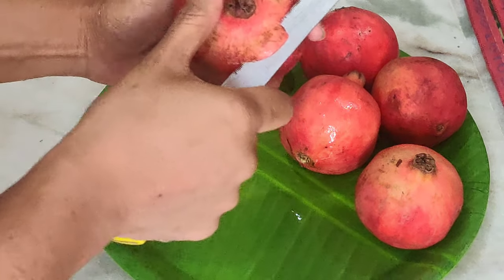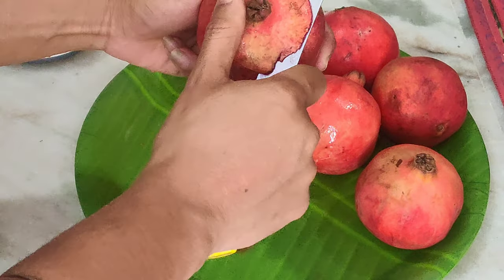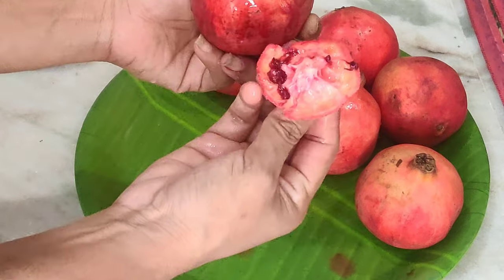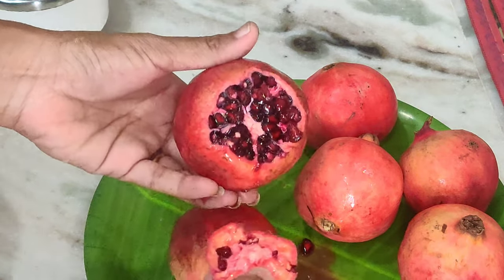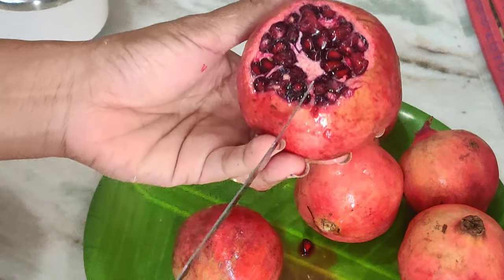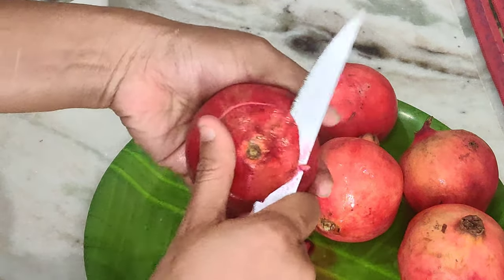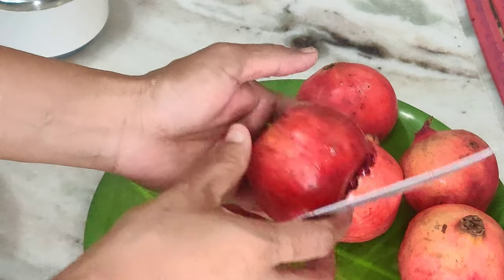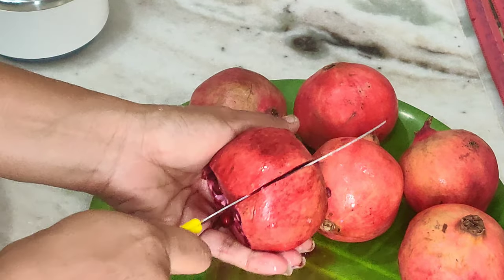The best way to cut and open a promegranate howto peelapromegranatethefastway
vegitables tipstricks sonyvlogs kitchentips kitchenhacks kitchentipsintelugu How to peel a pomegranate fast, easy, and stress-free. If you have a deep love for pomegranates as I do but you absolutely hate peeling them, watch this video. I am embarrassed to confess that there were times in the grocery market when I would avoid eye contact with pomegranates simply because I dread peeling them. But to my utmost delight, I have recently discovered something that I should have found ages ago!! Apparently Asians have had a great relationship with pomegranates since the beginning of China. On that side of the world nobody dreads peeling pomegranates. No, they don't drown and pluck... They simply spank the seeds out of them. Now that I have finally found out their secret, I have a newfound love for pomegranate